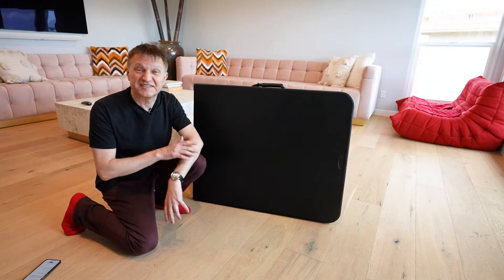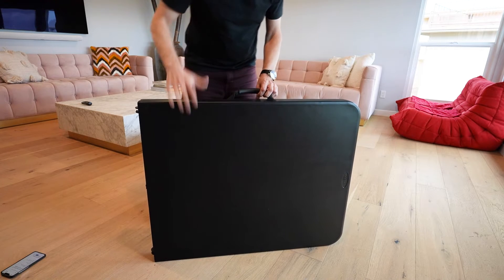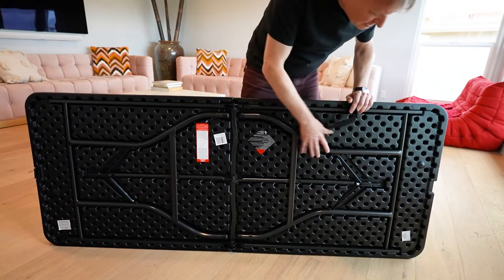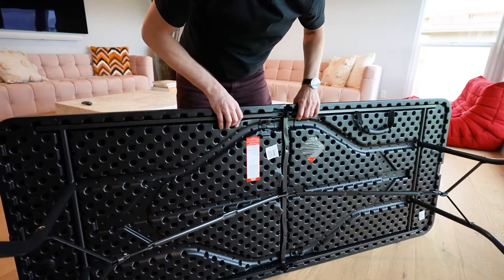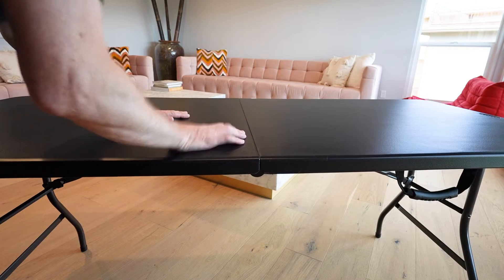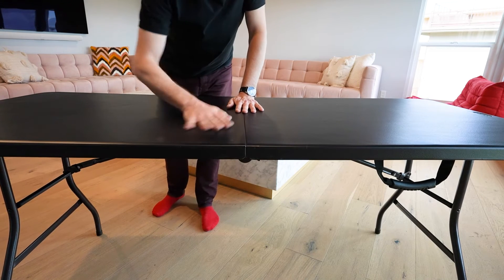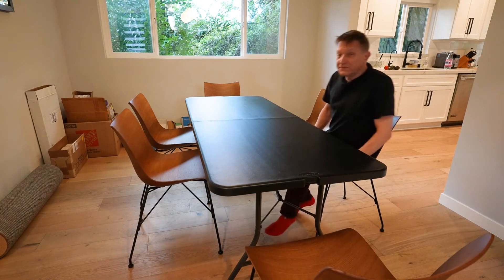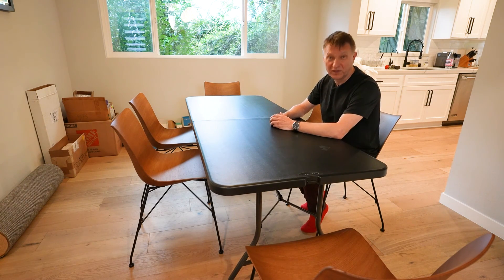Folding Table Review - Perfect For Summer!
I purchase this sturdy folding table on✔️Amazon

This is my experience with it so far. I've been using it for 3 years now, and have had no issues.